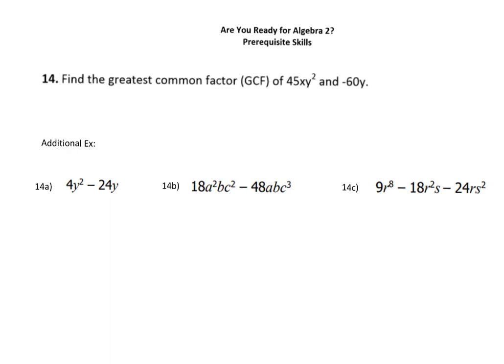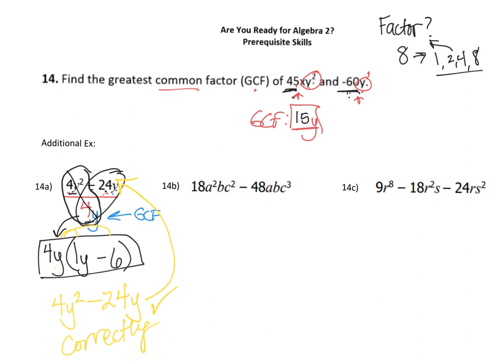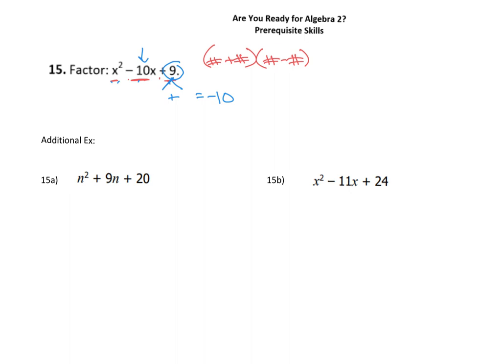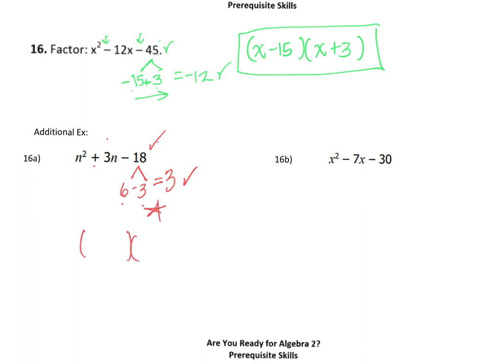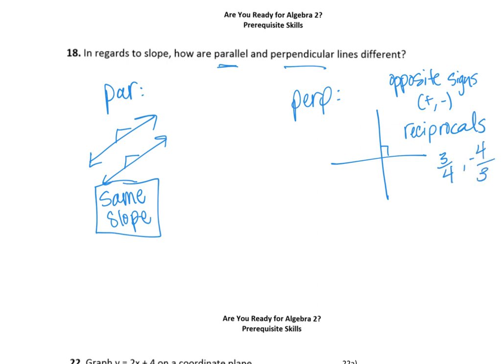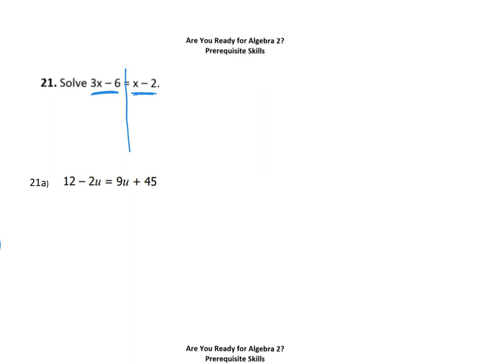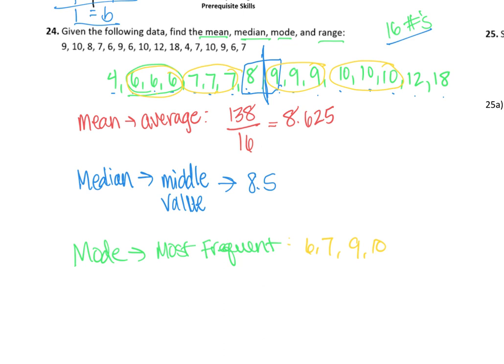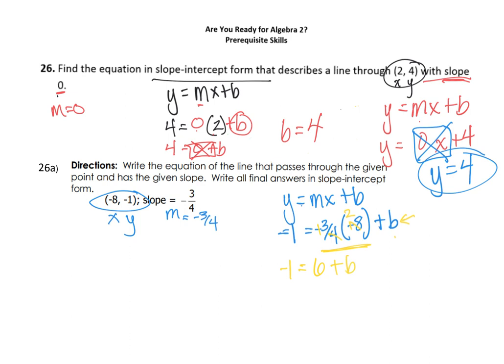Algebra 1 Review for ALG2 Day 2 Lesson